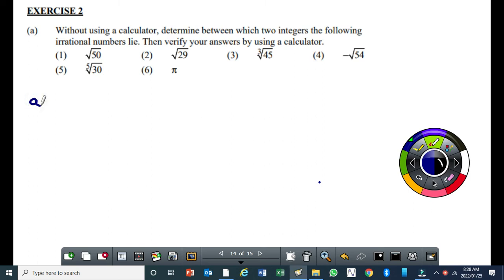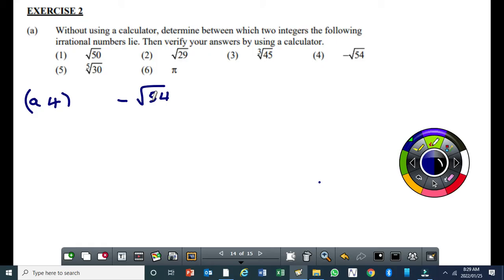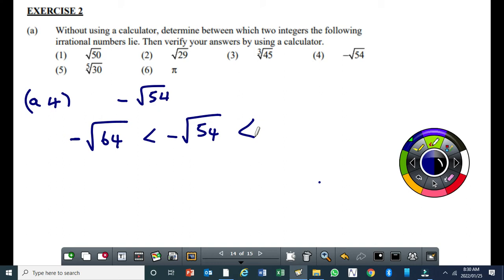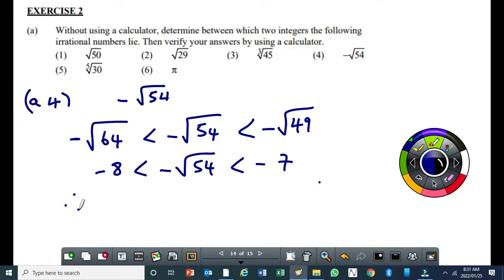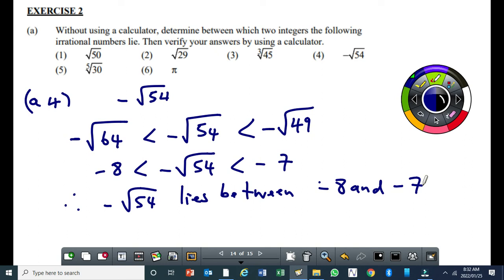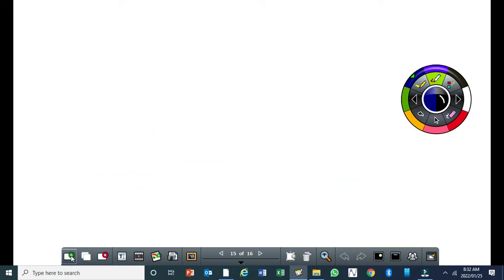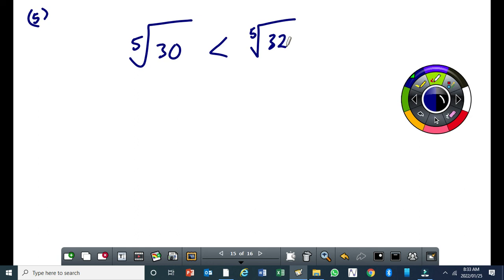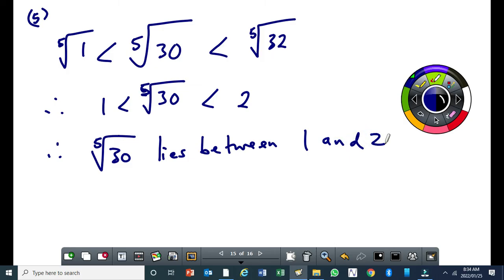Finding integers such that an irrational number lies between them Part 2